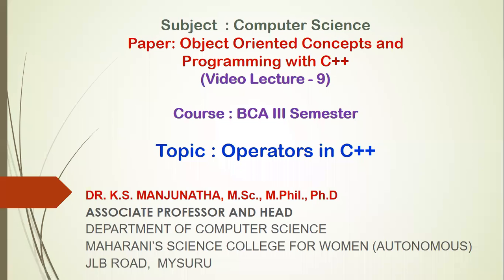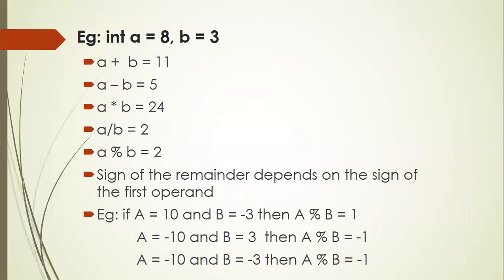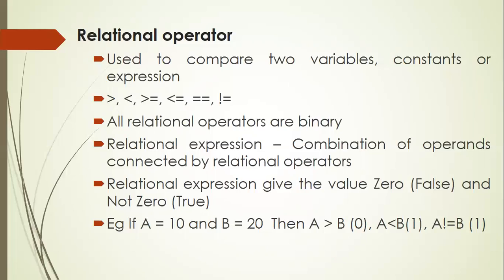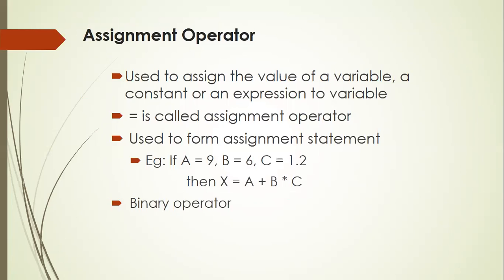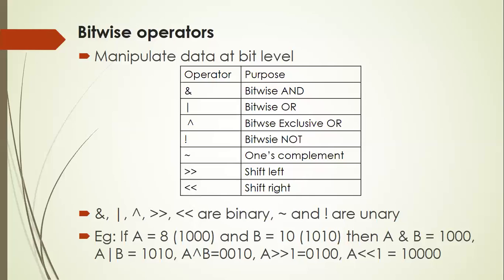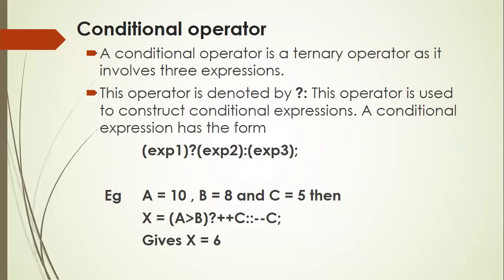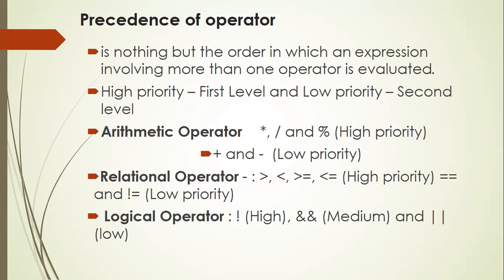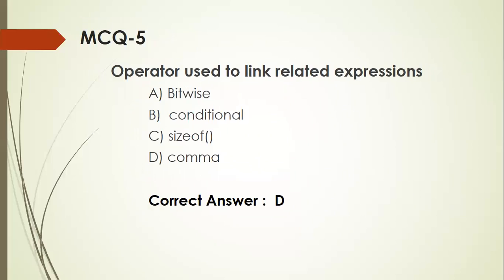Operators in C++ session 9